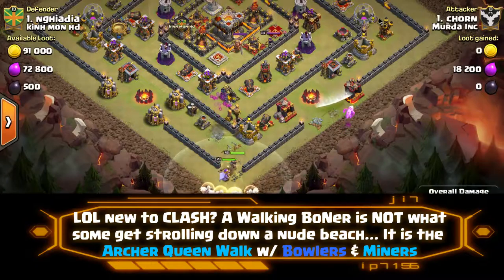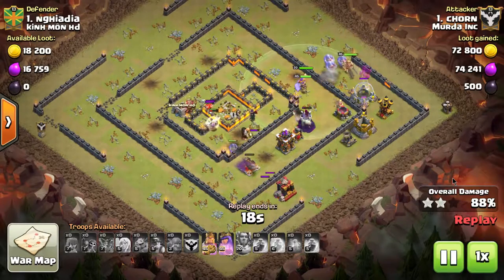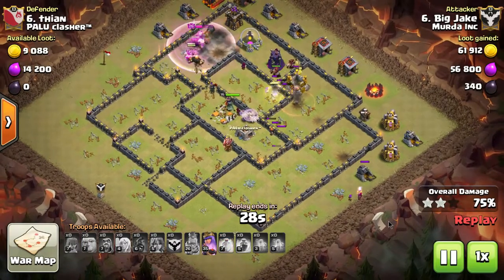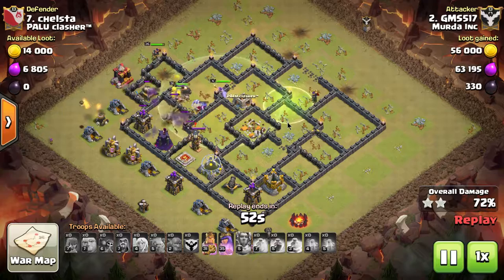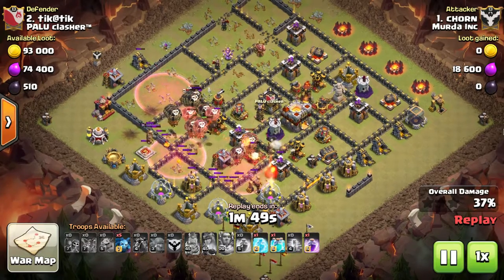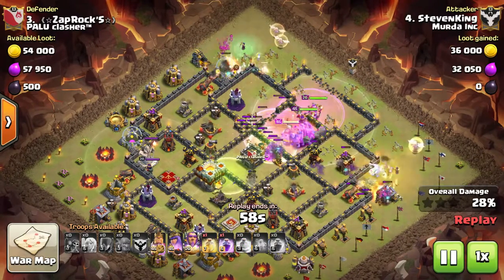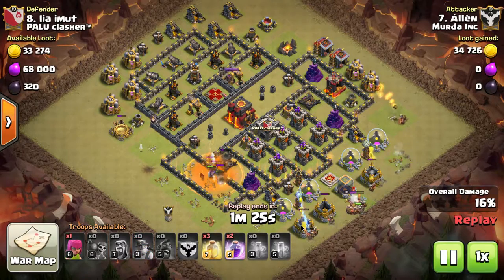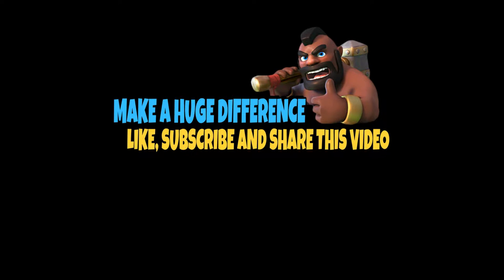Clash of Clans | Murda Inc 3.0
3 straight for Murda Inc. got the "walking BoNer" attack at it's best along with 3-4 great attacks for anyone in a high powered clan looking for the perfect attack...